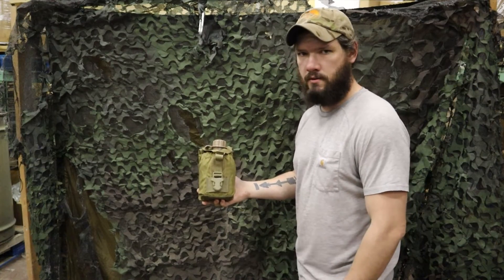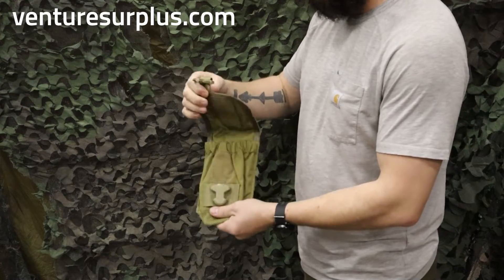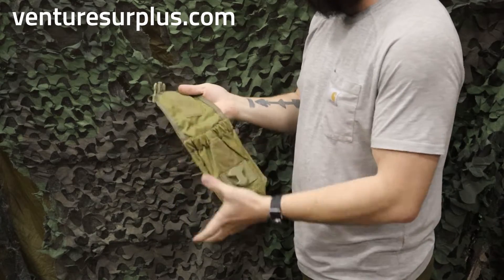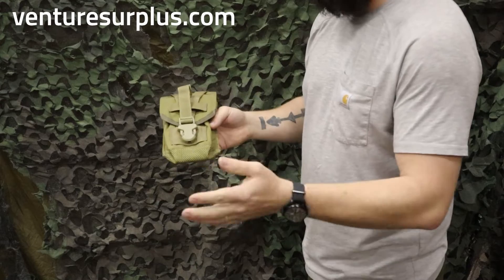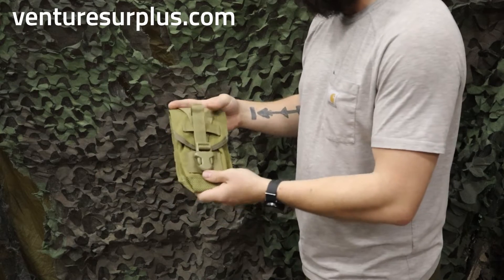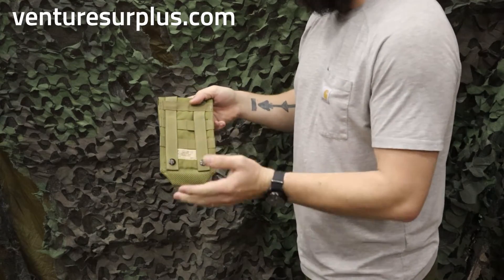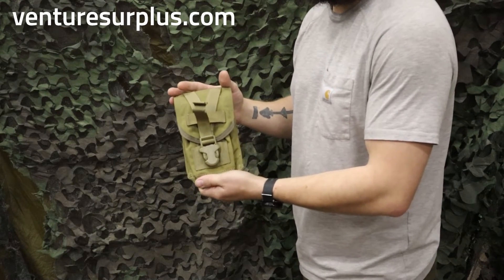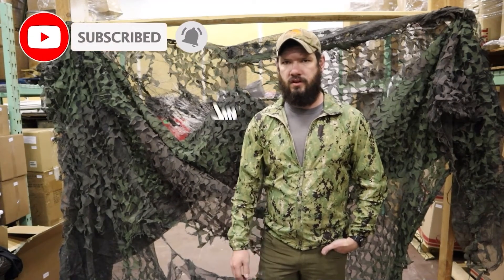Our Favorite All-Around Pouch - Eagle Industries Canteen Pouch, V1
These canteen pouches are a great way to build up your kit. The pouch doubles as a general purpose pouch and securely holds items. The pouch secures close through a adjustable buckle and hook and loop. At the top of the pouch has elastic to help retain loose items inside. Also, you can mount this pouch to any MOLLE compatible surface.

These pouches were issued to US Special Operations Forces but most are not longer current issue. Multicam is the current issue camo.

Features:

General Purpose Pouch – This pouch can be used as a general purpose pouch to hold similarly sized items, that you need easy access to, on your kit or gear.
Fits 1 Quart Canteen – This fits the standard military issue 1 quart canteen.
Mesh Pouch Bottom – Bottom of pouch is mesh to allow water to drain quickly.
Buckle Closure – This has a buckle closure to secure the contents inside.
Pouch Hook and Loop Closure – This pouch has an adjustable hook and loop closure to keep its contents secure.
2 MOLLE Straps – This pouch has 2 MOLLE straps to attach it to MOLLE webbing.
Manufactured by:

Eagle Industries – These are manufactured by Eagle Industries.